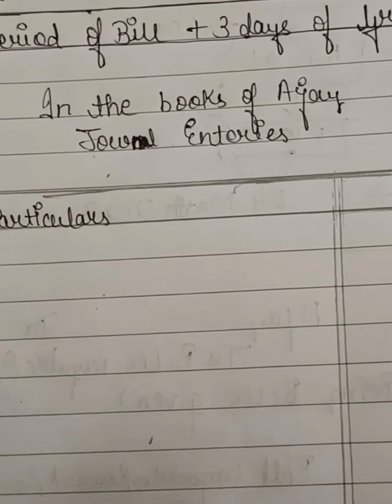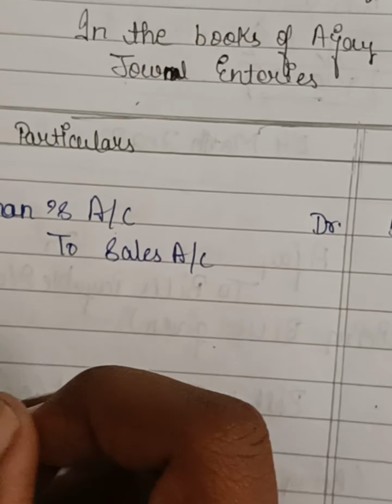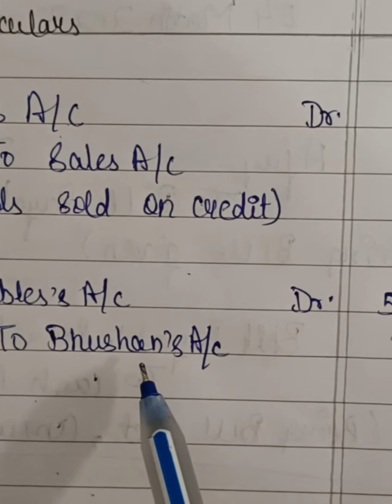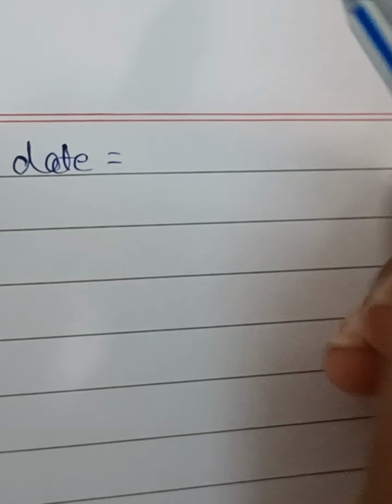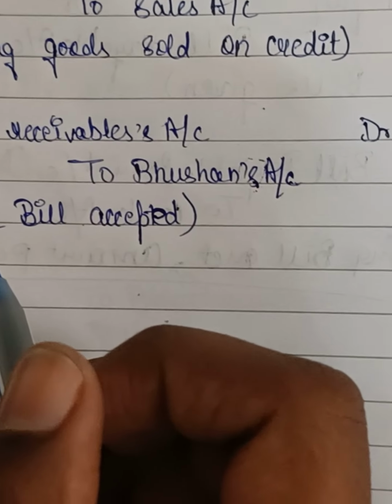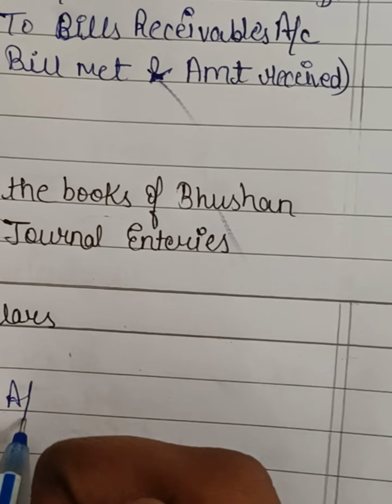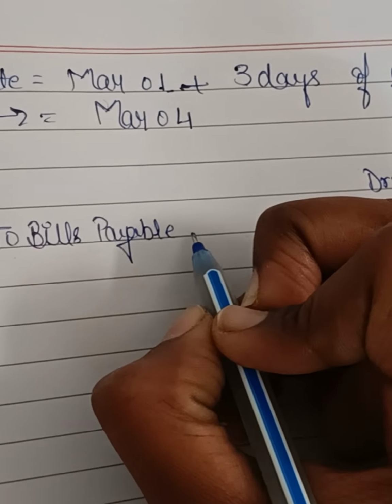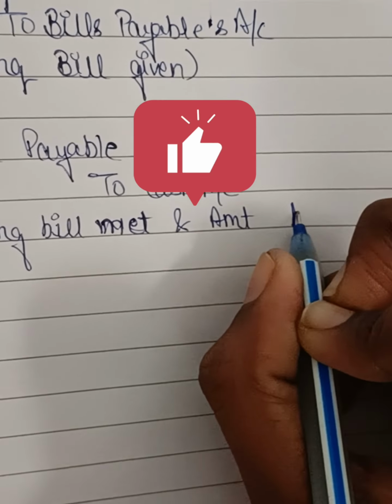BILLS OF EXCHANGE||Class 11th ISC||Accounts 💸||CH13🙂||Part1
This will help you to understand Ch Bill of exchange...